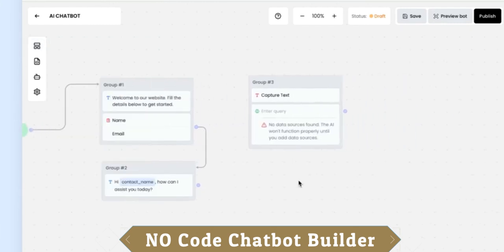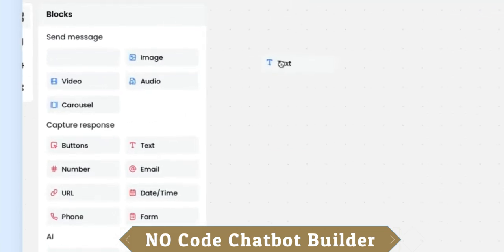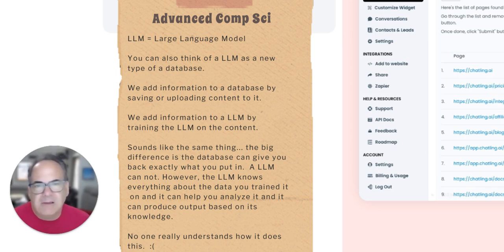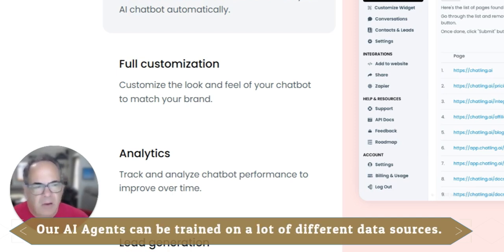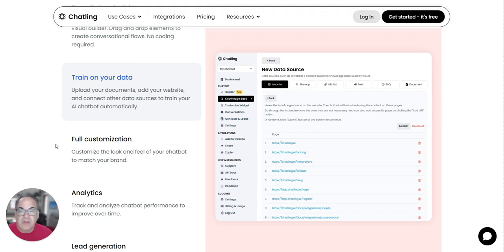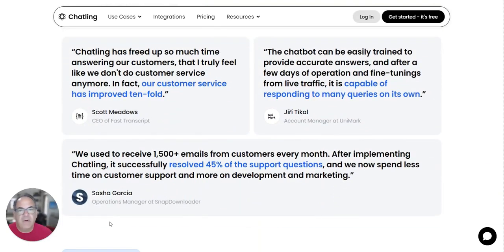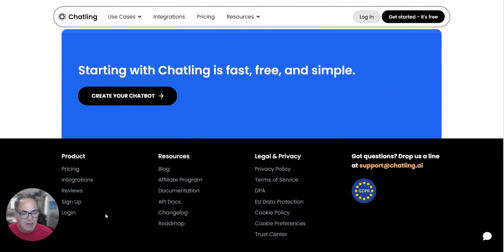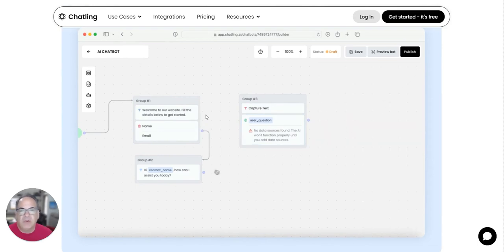Chatling Intro 4min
Summary
💻 User-Friendly Interface: The Chatling NoCode Chatbot Builder offers a highly intuitive drag-and-drop interface, making it accessible even to those with no coding experience. This interface allows users to build chatbots by arranging blocks on a workspace, each block representing different functionalities like sending messages or capturing user input.

🤖 Advanced AI Features: The platform includes AI response blocks that enable chatbots to answer user questions. Users can input prompts to guide the AI, which enhances the chatbot's ability to engage interactively with users.

📂 Versatile Data Integration: Users can train their chatbots by integrating data from various sources. This can include scraping website content, importing documents, or directly inputting text, allowing the chatbot to be well-informed and responsive based on the specific content provided.

📊 Comprehensive Analytics: Chatling provides detailed analytics, offering insights into user interactions and chatbot performance. This feature is particularly useful for monitoring lead generation and user activity, helping businesses optimize their chatbot strategies.

🔒 Robust Security and Compliance: Chatling adheres to GDPR standards, ensuring that user data is handled securely and in compliance with international regulations. The platform operates on U.S.-based servers, providing reliable data protection.

🌟 Empowerment and Customization: The tool empowers users to become creators of AI solutions rather than just consumers. It allows for the integration of multiple AI functionalities within a single chatbot, facilitating the creation of customized and powerful AI agents tailored to specific needs.

GDPR Compliance: Adherence to GDPR standards highlights Chatling’s commitment to data protection and global compliance, crucial for maintaining user trust and security.

1,000 Links Capability: The ability to scrape data from up to 1,000 links per website showcases the platform’s extensive capacity for data integration, ensuring chatbots have a broad and deep knowledge base.

Multiple AI Integrations: The capacity to integrate numerous AI tools within a single chatbot allows for multifaceted interactions and advanced problem-solving capabilities, significantly enhancing user experience.